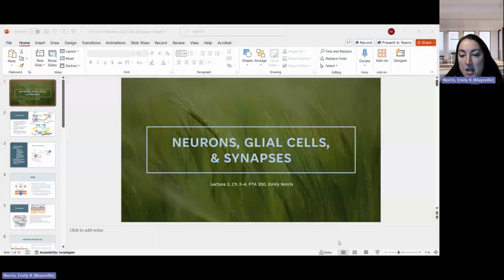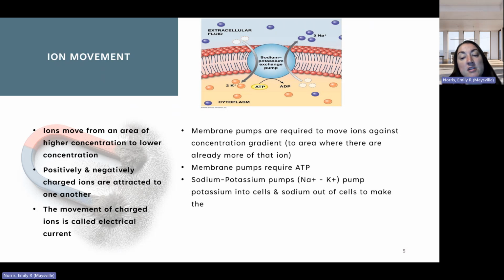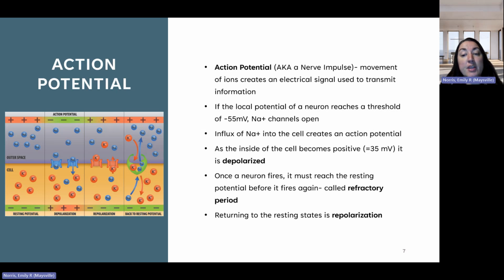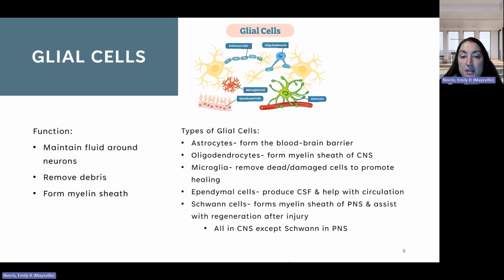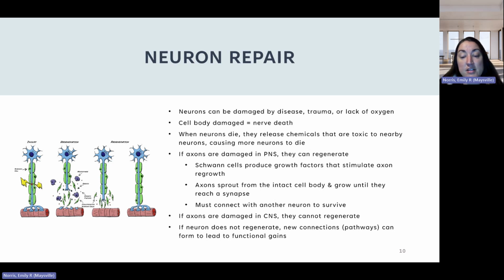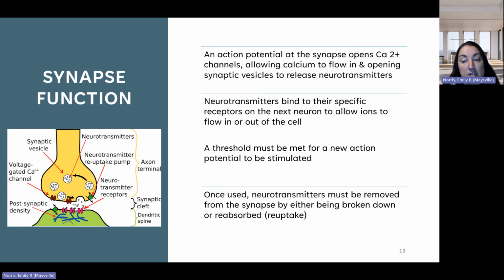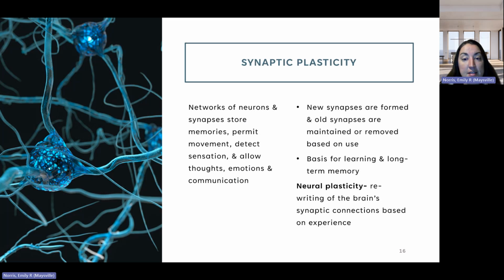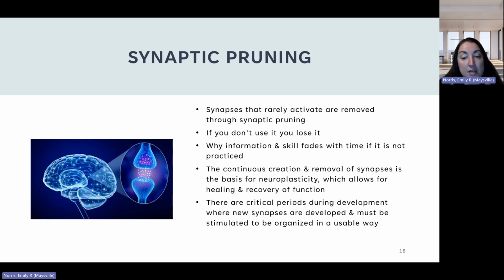Neurons, Glial Cells, & Synapses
Neuroanatomy building blocks for the PTA student. Explaining neurons, glial cells, & synapses, including their structure & function